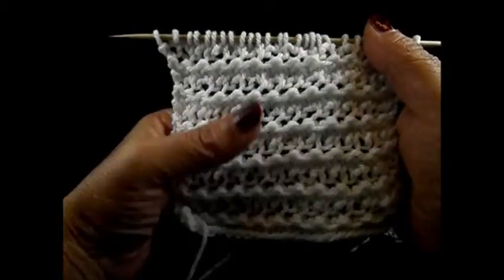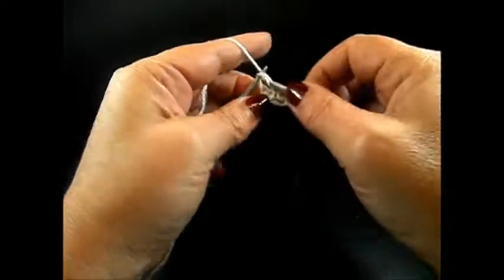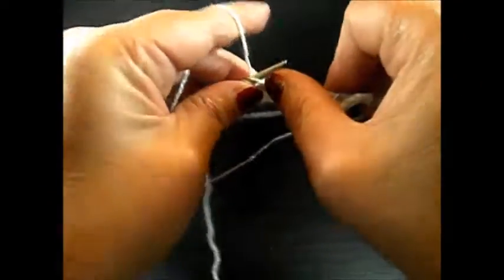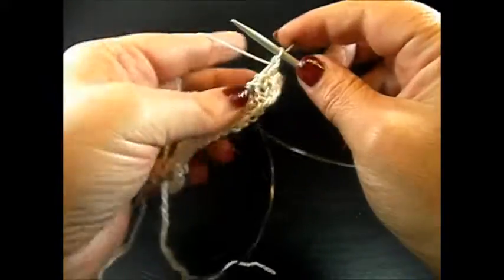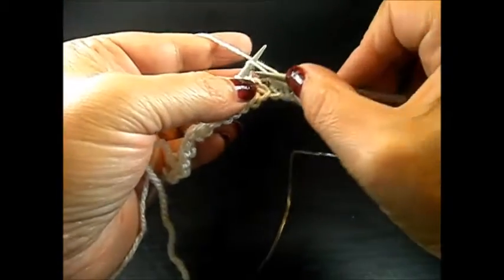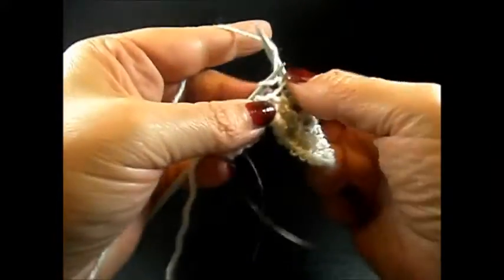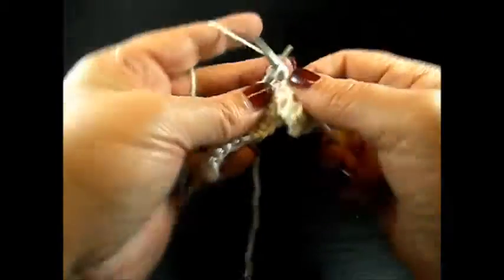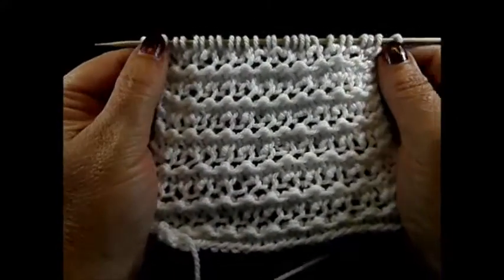Knit Pattern * EASY KNIT PATTERN *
In this video we are gonna learn a very pretty and easy knit pattern